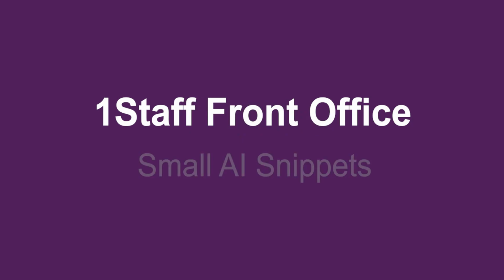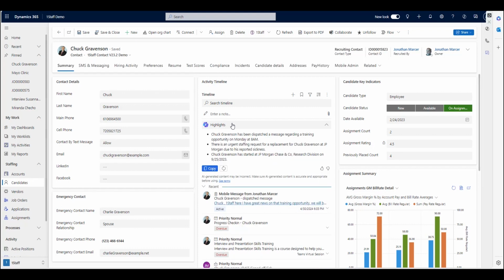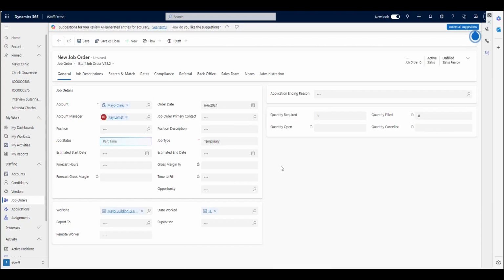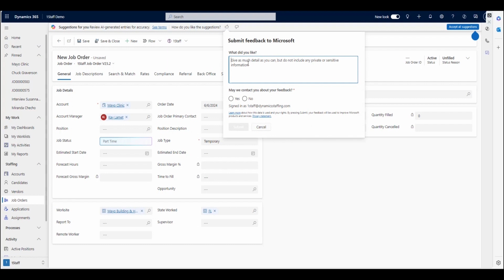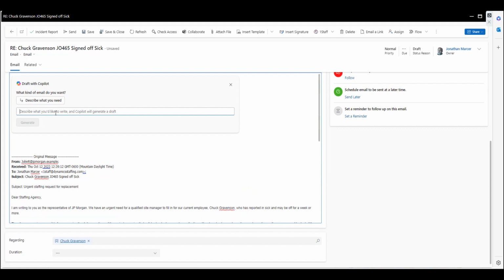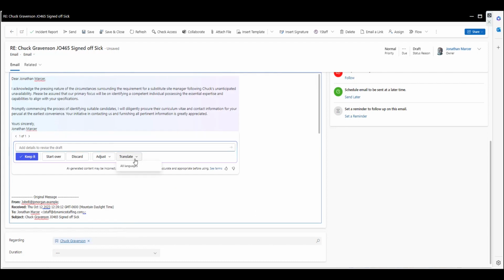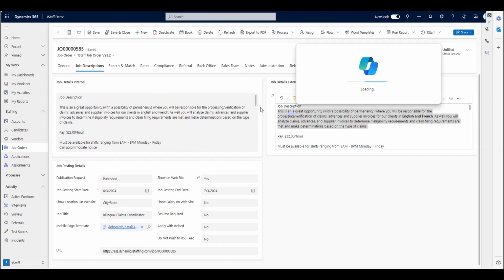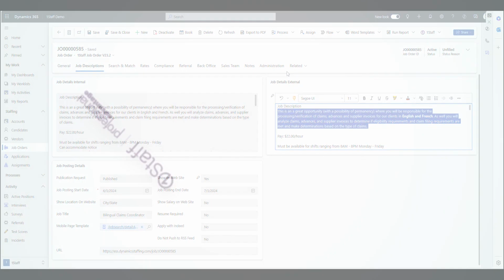1Staff Front Office - Small AI Snippets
Discover some of the new generative AI features integrated into 1Staff, Front Office, and Dynamics 365! In this video, we highlight some of the small but impactful features that enhance your productivity and streamline your workflow.

🌟 Key Highlights:

- Highlight Feature: Quickly summarize a thread of activity on contact records for easy review.
- AI Suggestions: Automatically populate forms with AI-driven suggestions for new job orders and other records.
- Email Drafting with Co-Pilot: Use the co-pilot icon to draft emails, including sympathetic responses, with options to adjust tone, length, and formality.
- Text Rewriting: Highlight any text and get instant rewriting suggestions from the co-pilot to refine your communication.
- Translation Feature: Seamlessly translate and respond to communications in different languages.

These features showcase the power of generative AI working hand in hand with 1Staff, Front Office, and Dynamics 365, making your tasks easier and more efficient.